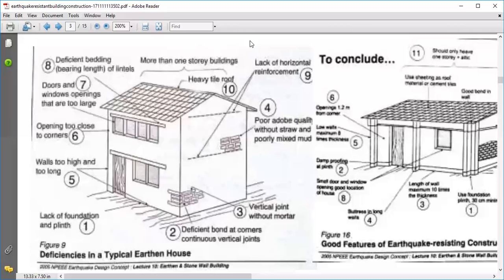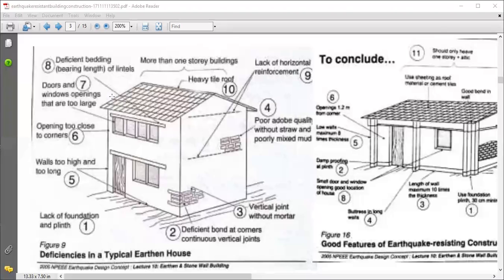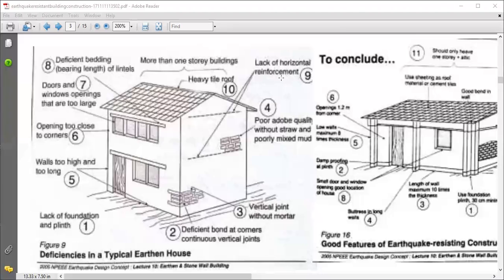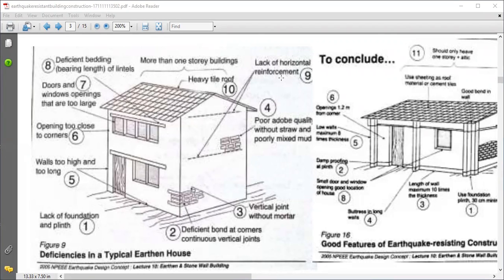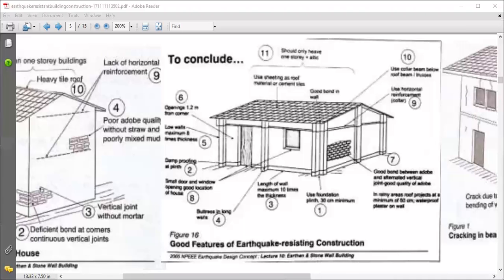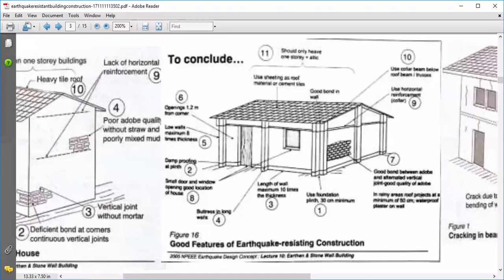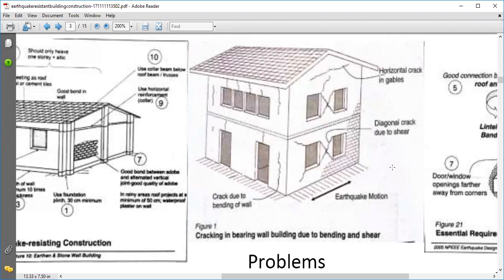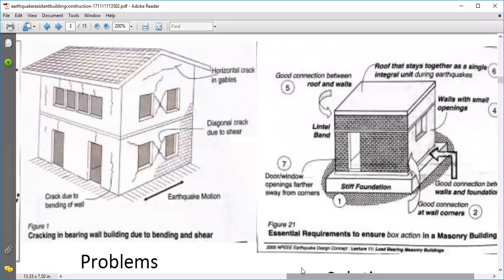Earthquake Resistant Building 2